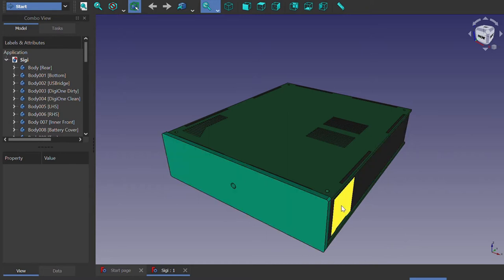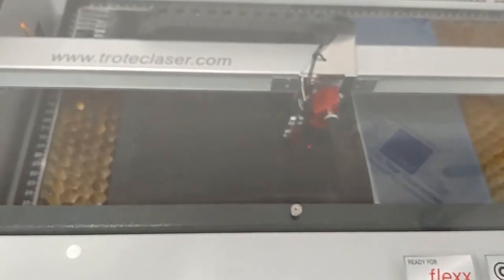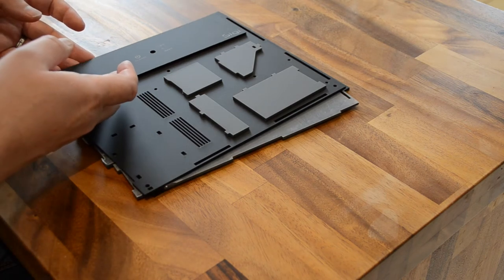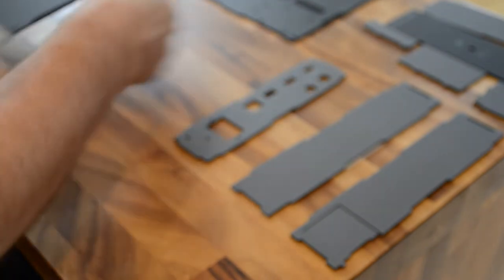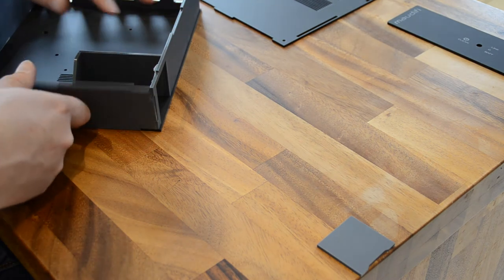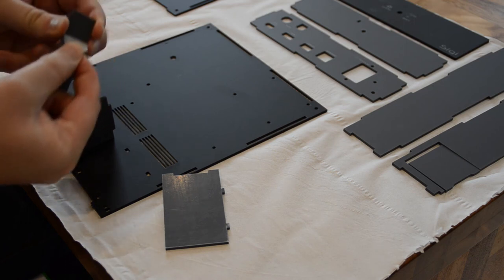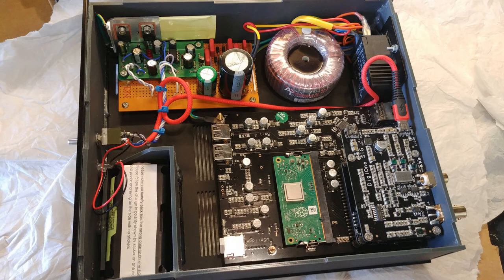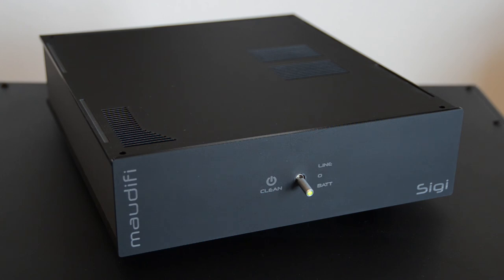maudifi Sigi Part3: Cool Toys & building the chassis for the Allo USBridge + DigiOne Signature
Part 3 of a series of videos on integrating the Allo DigiOne Signature and Allo USBridge with a low-noise clean power supply and housing it all in a more high-end looking compact chassis.

In this video I take the 3D model developed in the last video and use a laser cutter to produce the prototype chassis.  Then show assembly highlights of the prototype build.

I think I’ll make some small revisions to the design.  These aren’t essential, but I’d like to improve the battery compartment a little and tighten up tolerances.   So, I’ll get on to that and report back soon.

In the meantime, if you would be interested in a flat pack kit of the Sigi chassis, there’s a sign-up form on the maudifi

If there is enough interest, I can have a batch made.